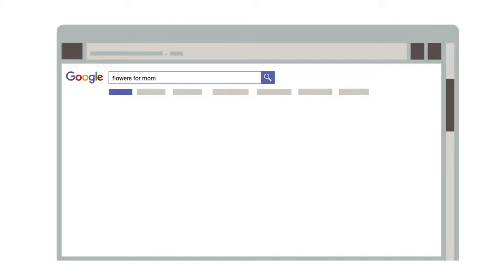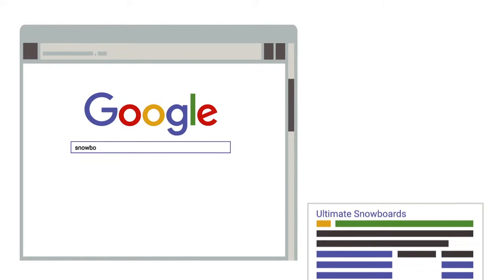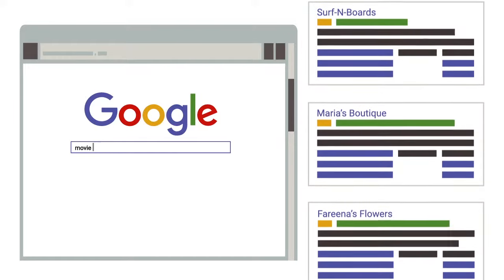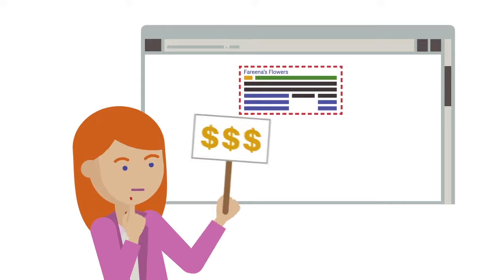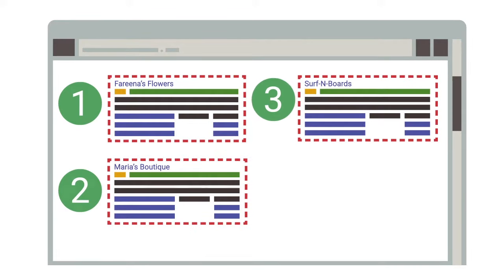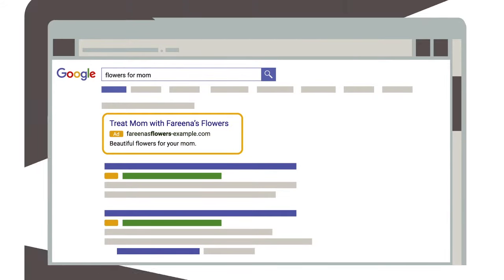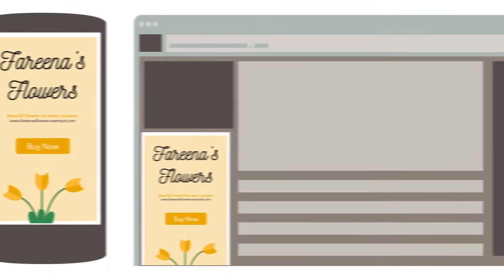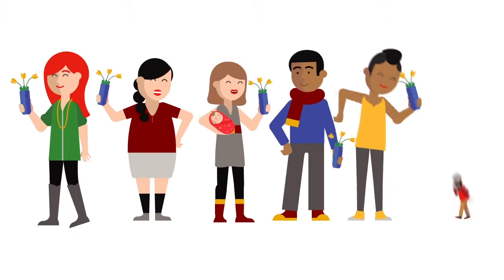What is Search Engine Marketing?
Being at the top of search engines can be tremendously rewarding for businesses yet getting there naturally or organically is not easy.